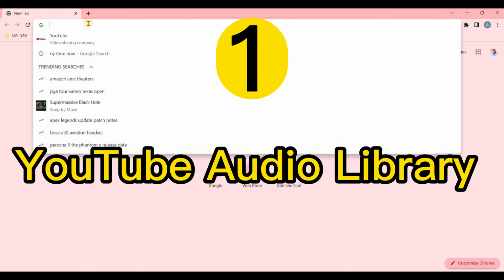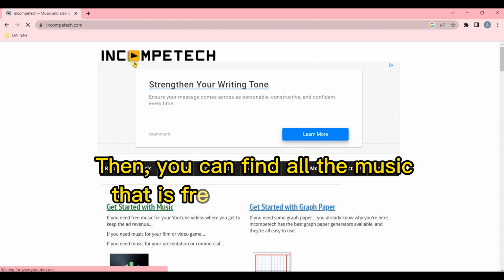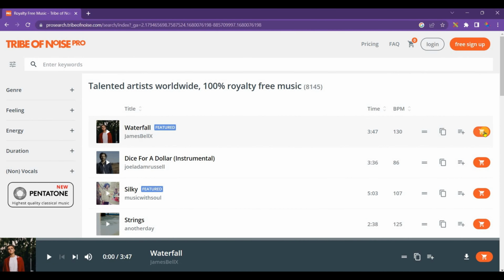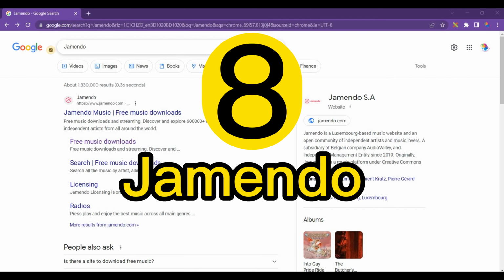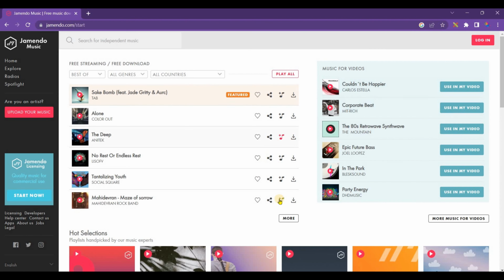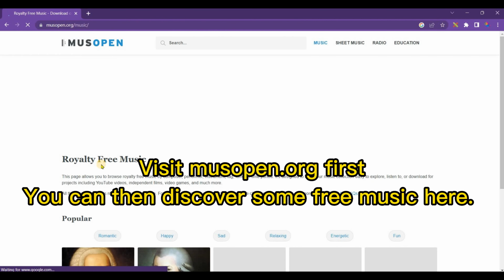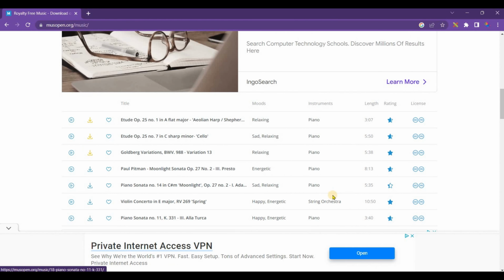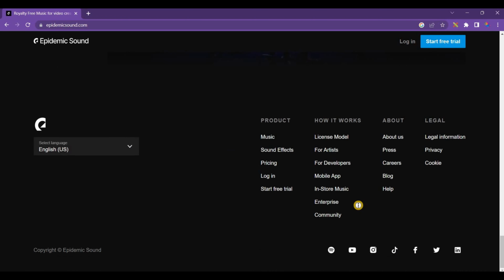Have you used them before? 10 Best Website to get Copyright Free Music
In this video you can get to know where you can find royalty-free or copyright-free music. You can use them to your music.